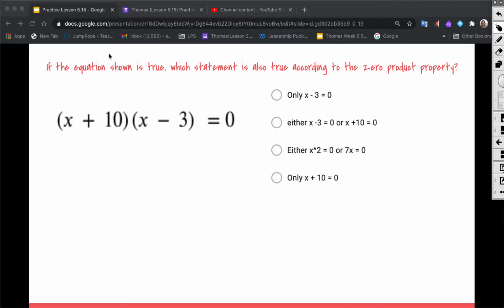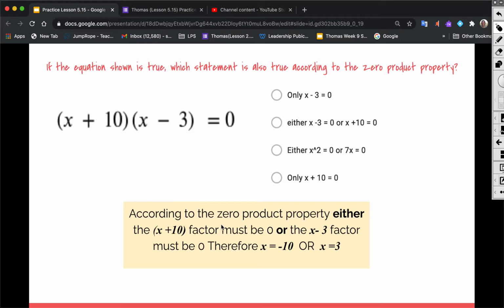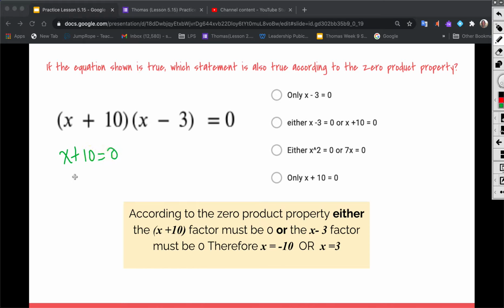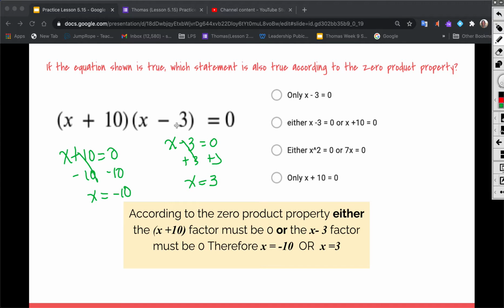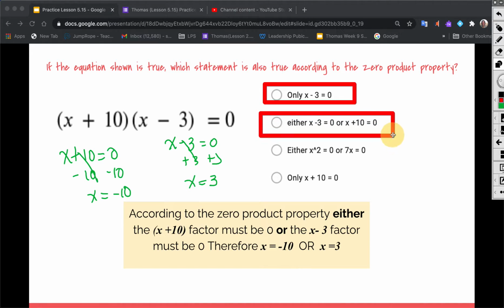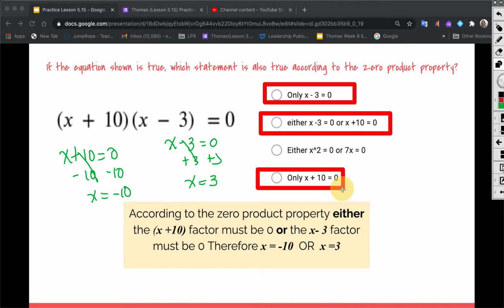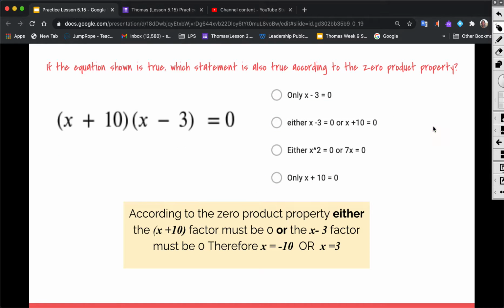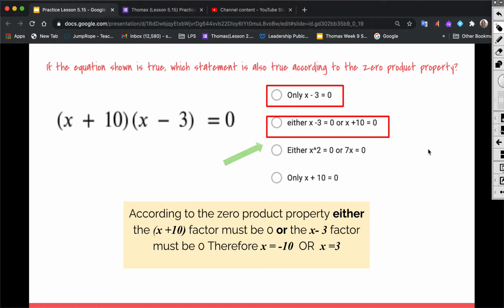Lesson 5.12 Q5 Explanation